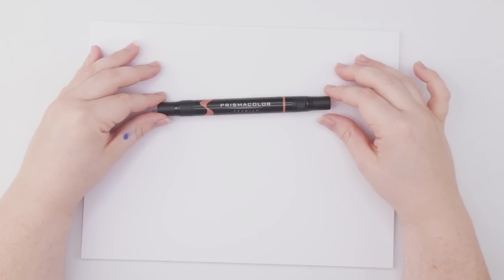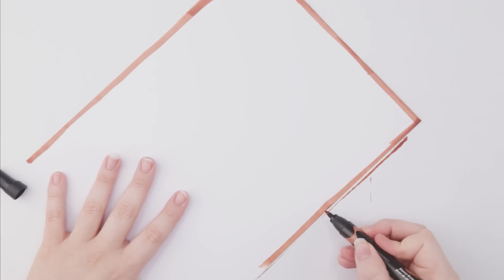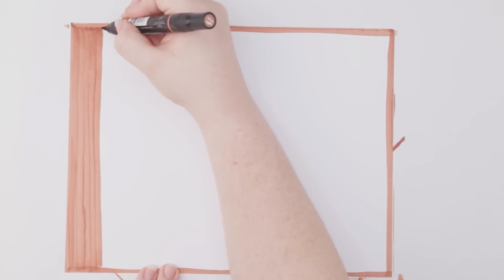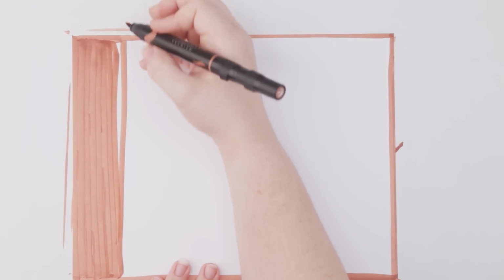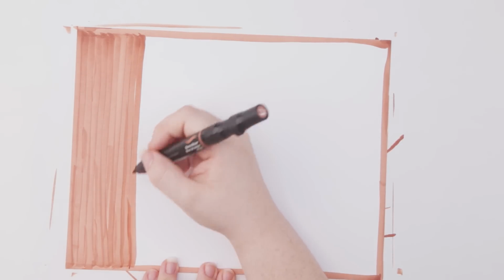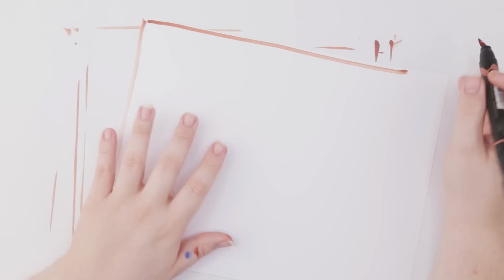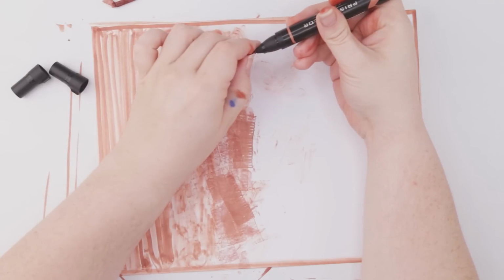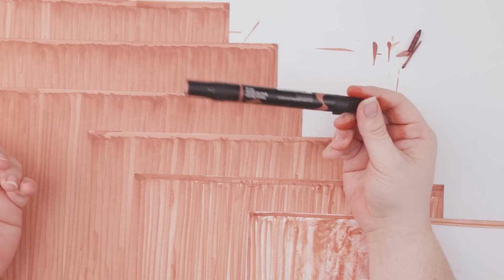How Many Pages Does a Prismacolor Marker Fill!?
How many pages does Prismacolor Marker fill? Well, let's find out!! In this experiment, I'll be using the X-press It Blending Cards. This video was inspired by Super Rae Dizzle, who tried this with Copic Sketch markers.